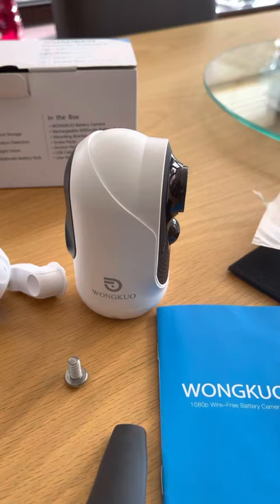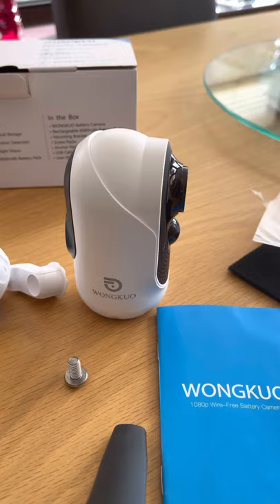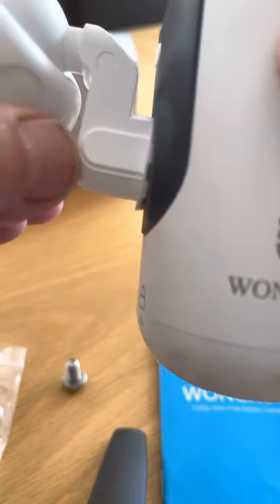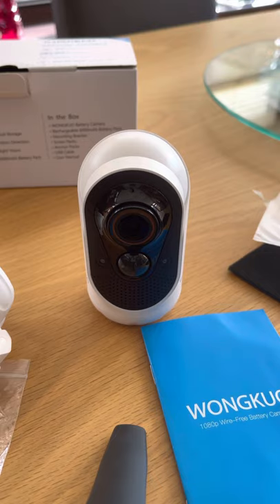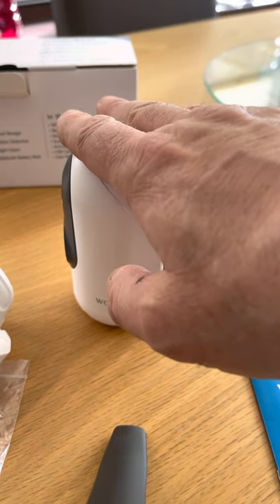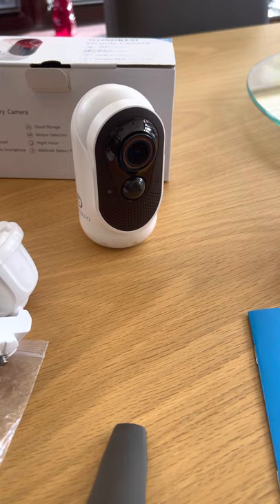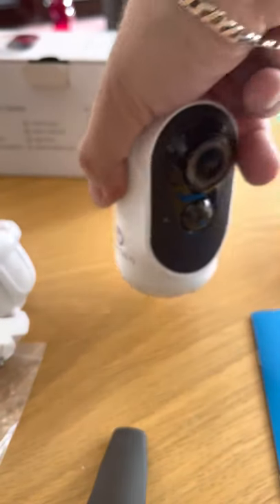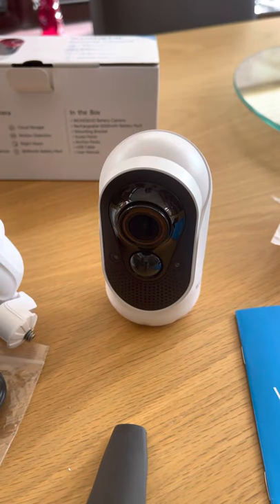Wonkuo rechargeable Outdoor Security Camera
A really good quality Outdoor or can be used Indoor Security Camera from Wongkuo ,this camera does not use a Sd card instead all footage is stored on the cloud with there Free Lifetime Cloud Storage...Works with Aiwit app and to set the Camera up allways turn off the 5ghz on your router ,download the app ,
pair camera to the smart phone .Once paired turn back on the 5ghz on your router.With great Night vision and two way audio this is a great camera ,they supply a very long usb charging lead screws rawplugs and a great wall mounting bracket and fixing screws.With motion detection 170 degree of vision it will protect your home leaving you with peace of mind.The Amazon link to buy the Camera